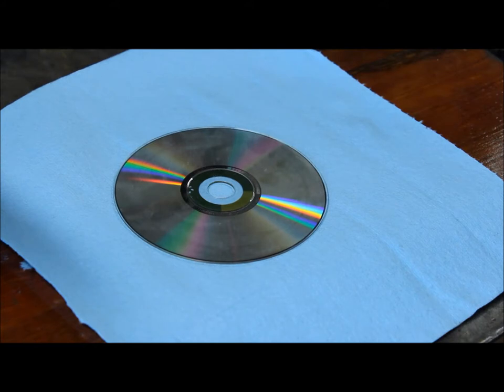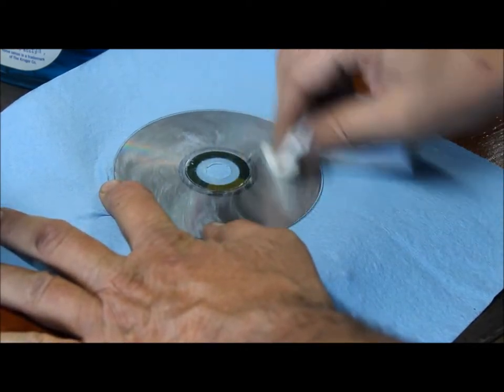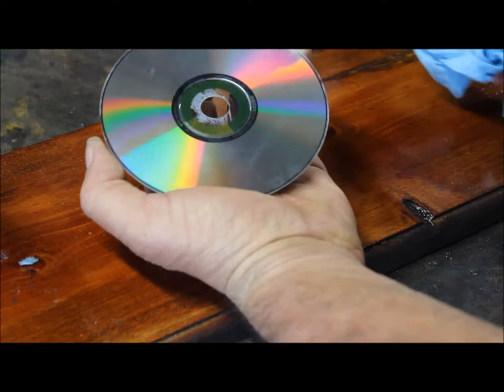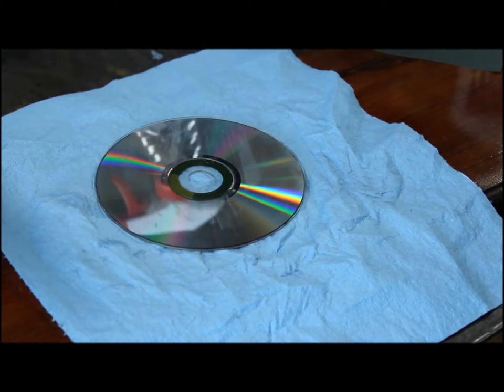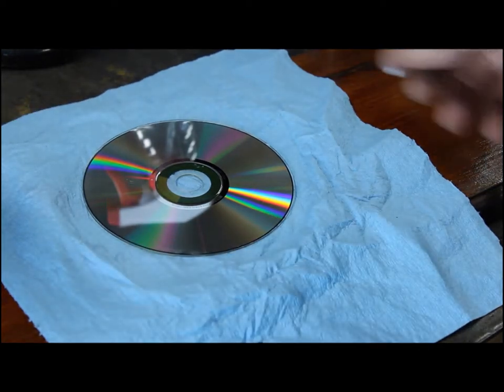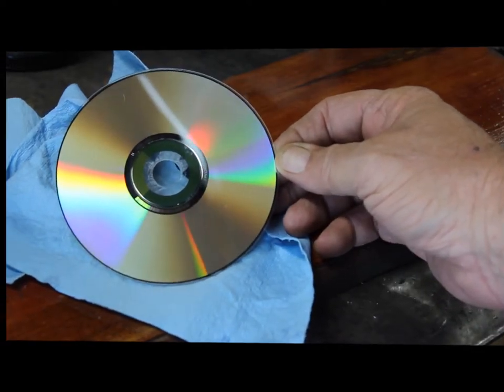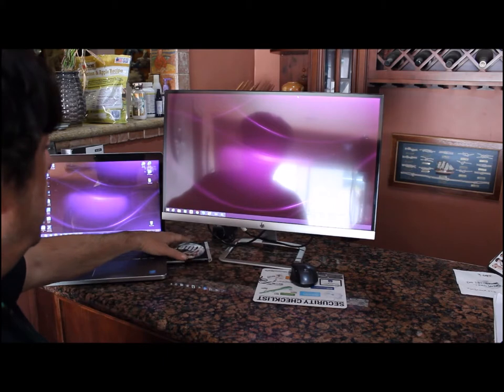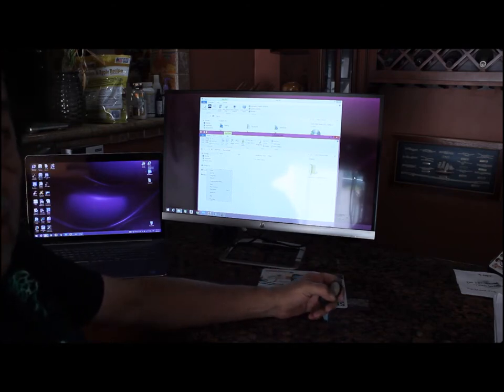How To Save/Refurbish a Damaged Disk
How to repair or refurbish a DVD / CD that has been damaged - from minor damage to severe I show you how to repair and clean the surface To find out more information on this product, similar products and how to purchase at the best price click on my website add. below: